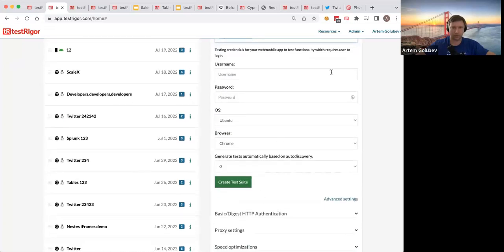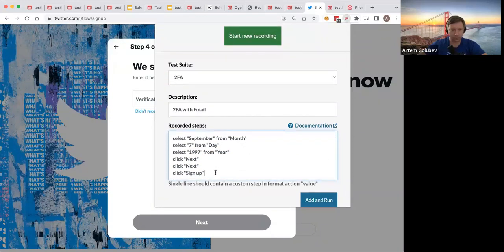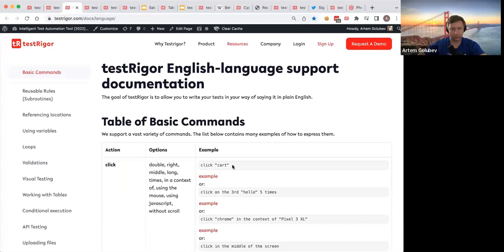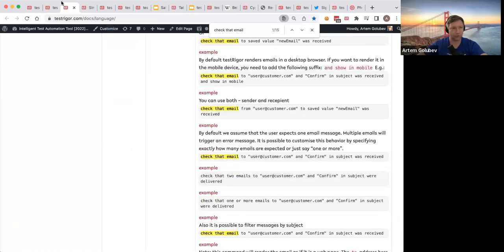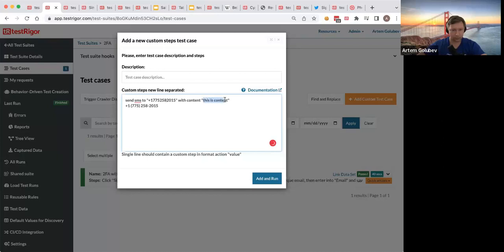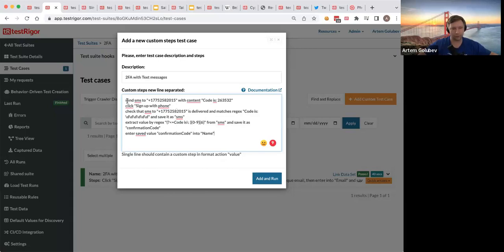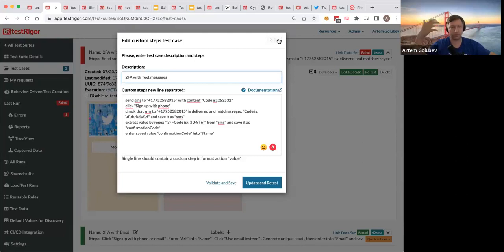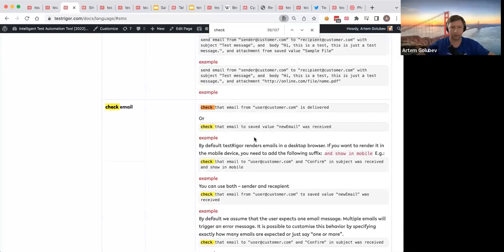Tips & Tricks - Two Factor Authentication & SMS Testing